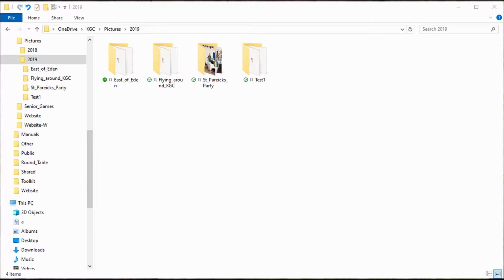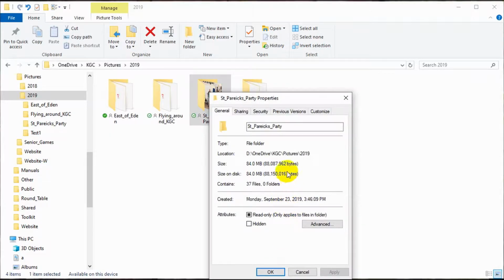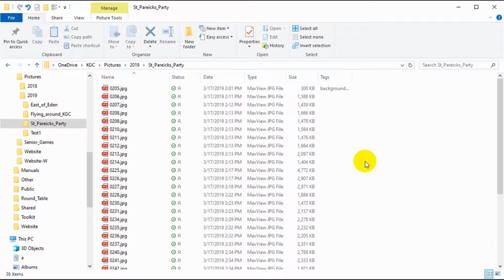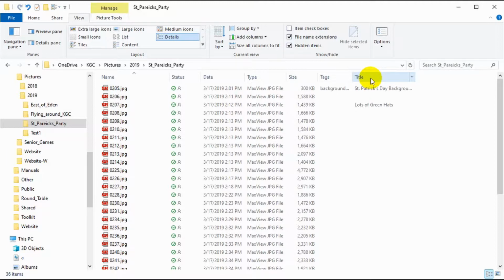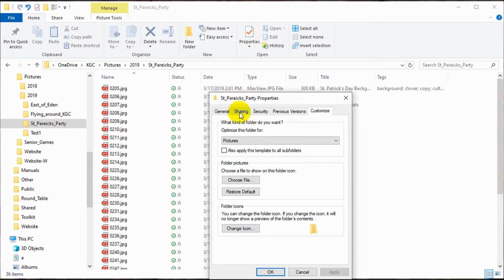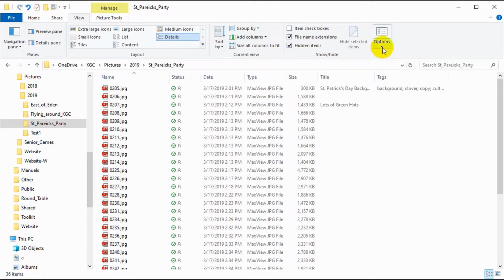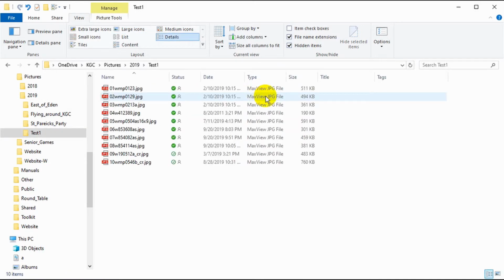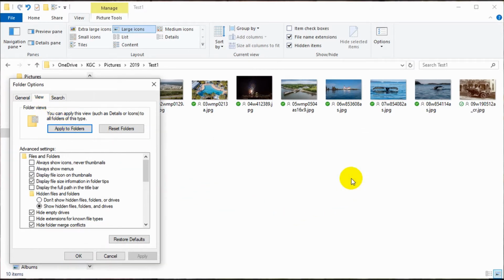Customizing View Options in Windows File Explorer